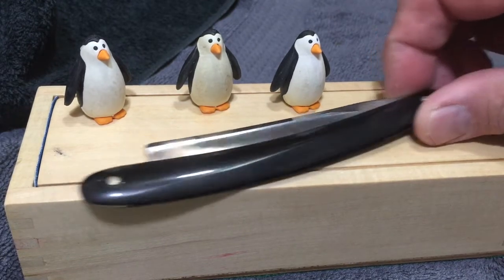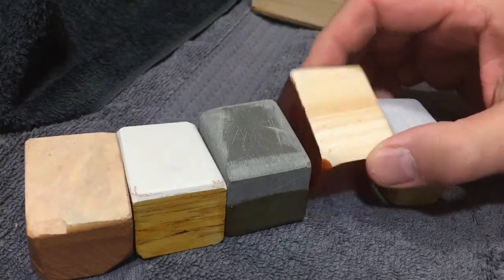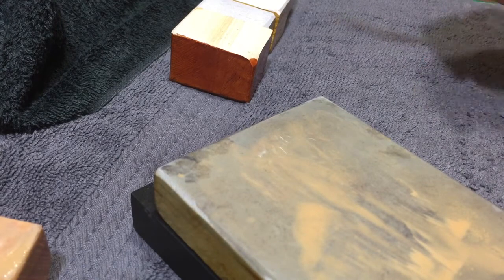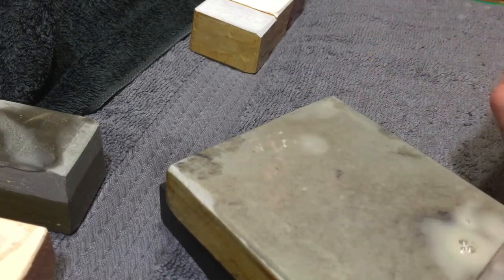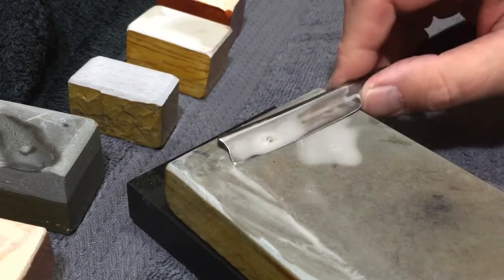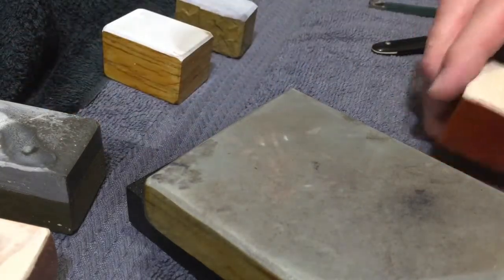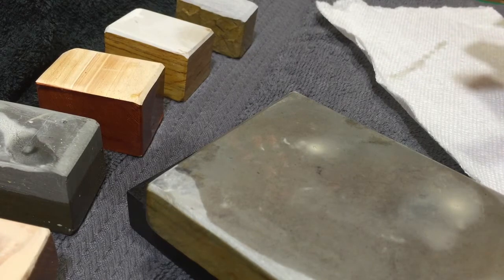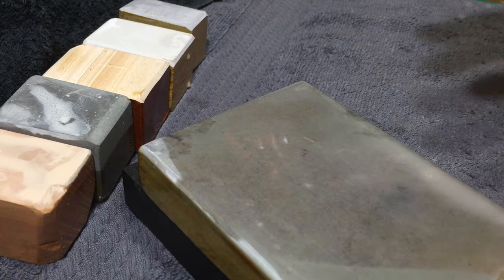Nakatogi - Straight Razor Midrange Honing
My thoughts on a few of my mid-range Nagura.